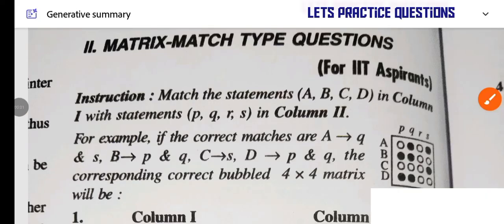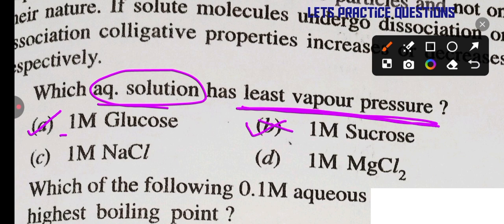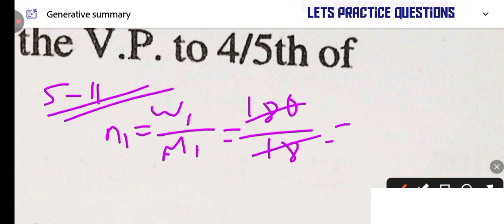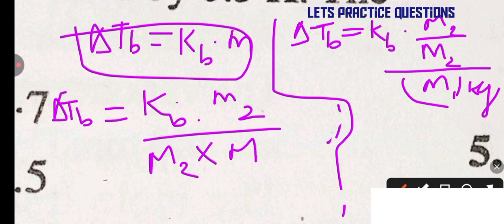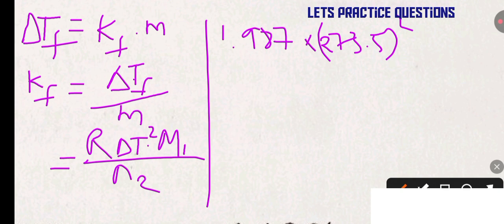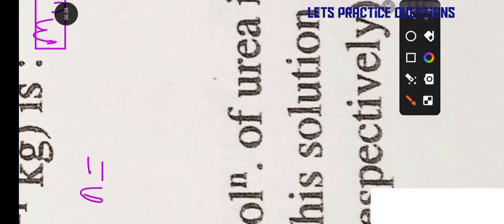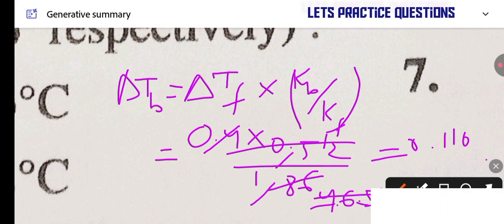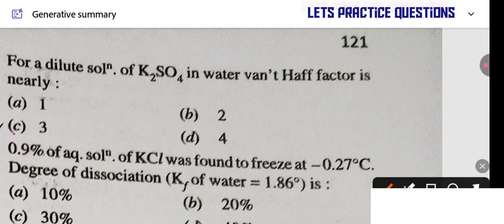PART 1/ Class 12th CHEMISTRY/SOLUTION / Colligative property/ pyq discussion IIT/AIIMS ASPIRANTS